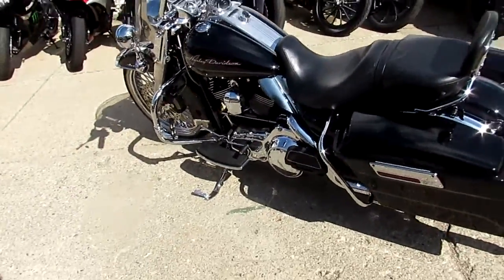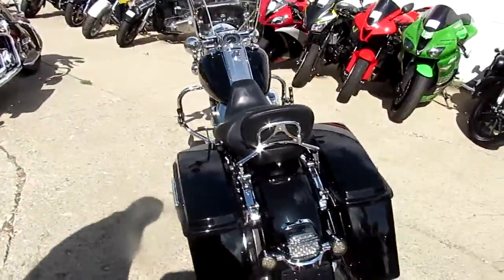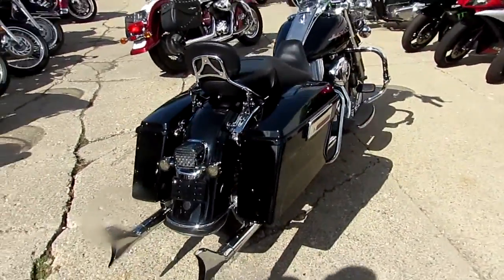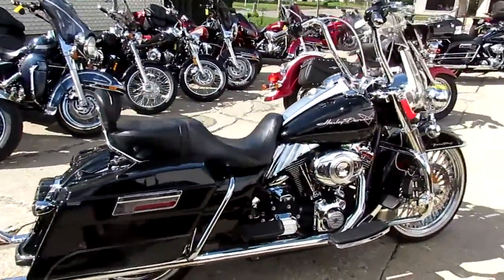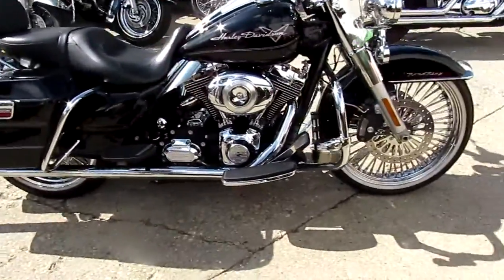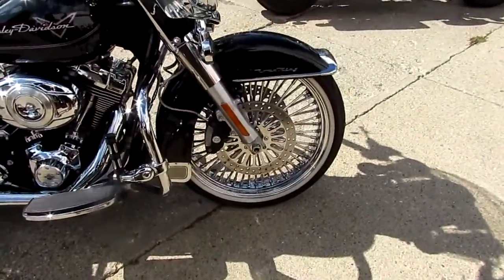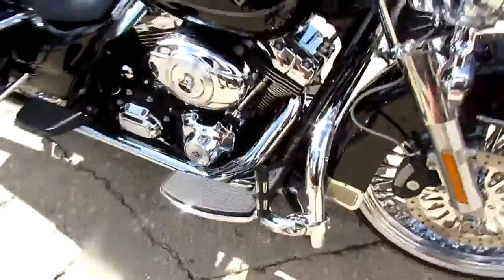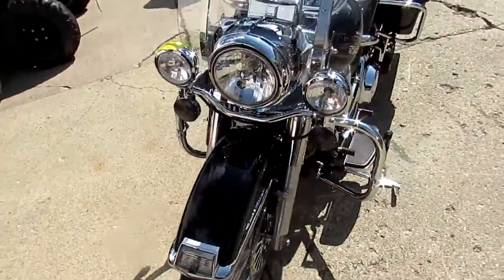2013 Road King for sale in Michigan $14,900 U3636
2013 Road King for sale in Michigan $14,900